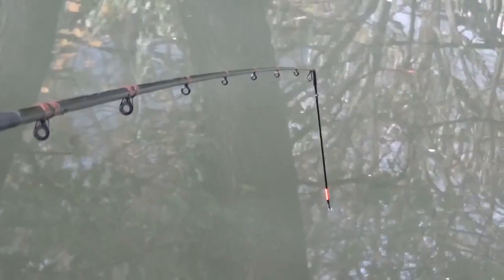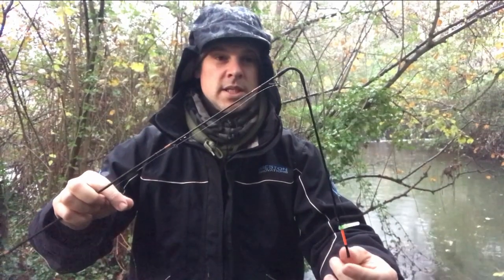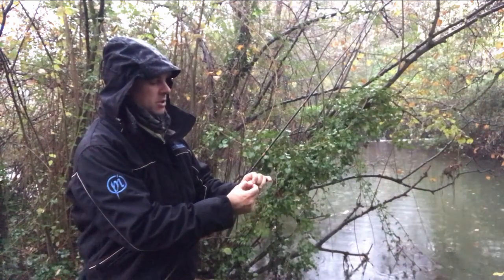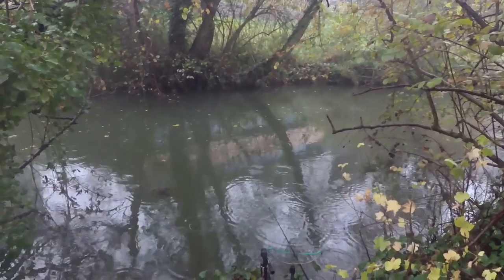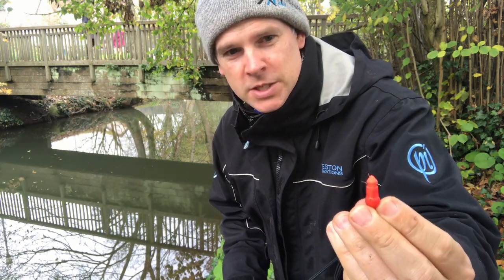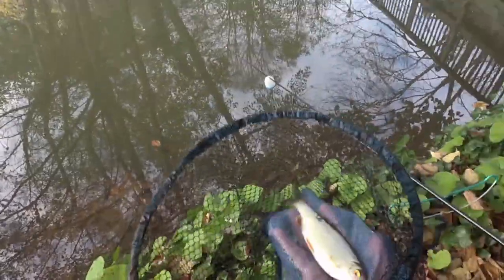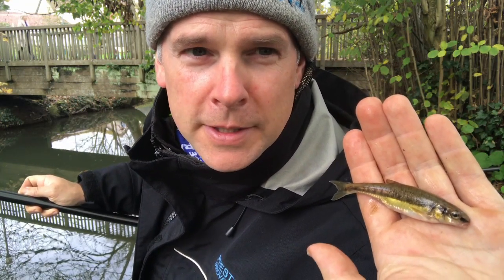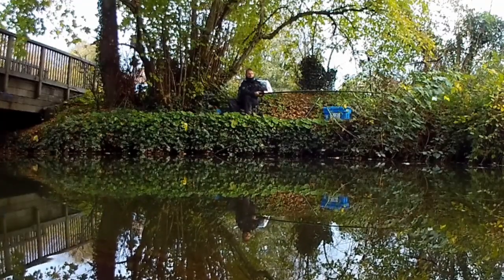Fishing The Free Stretch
Fishing the free stretch on the river chew.

I normally like to fish badly or fly fish so that I can claim that it's to give the fish a chance (and myself a greater challenge), but in this angling video I am restricted to lockdown fishing, so obliged to fish my local River Chew.  Having discussed fishing with friends and family, it's decided that the best thing for me to beat the stress of house moving is some short regular sessions of quiet time by the bank.

My aim is to try and beat my long standing personal best roach of 1lb 4oz, caught from that very river.  Any roach over a pound is a big old fish and when I first moved to Keynsham fifteen years ago, I saw an angler with a keepnet containing roach between two and three pounds.  Rarely are there roach of that calibre at places to fish for free?

I have to be honest - the prospect of fishing in the local town park hardly filled me with excitement, but it is such an intriguing little river that I have grown to love, since moving to Keynsham 15 yrs ago.  I don't know if the big roach are still there but I had forgotten how enjoyable it can be to explore such an unlikely possibility.  Something quite magical from my boyhood fishing days is definitely rekindled here.

In this angling video I am using up old bait on old fashioned fishing tackle so that I can use a swingtip - a method of roach fishing that has gone out of fashion in recent decades but is very sensitive to shy biting fish.  I am a great believer that is't not what you catch but how you catch and it's a method I have been itching to try again for years.   Unfortunately, before long I am pulling my hair out.  A weak link weight saves me from losing too much tackle but I still lose loads of hooks and ask how do you stop missing bites?  The problem is the short cast - the fish feel the resistance too easily.  A bow can't be put in the line as the water is pushing through too quickly.  So the next dilemma - why do my worms fall off?  Thankfully, the river finally drops to a level that is just about slow enough to make me think should I use a float or a weight.  I decide to go it and using very light pole float and 2lb hooklength, I eventually manage to get a steady stream of fish in the back of the net...briefly, before the river comes right back up again!

I'm an all round fisherman and I love to learn while I'm fishing.  So this session ticked every box and I can't wait to give it another go.  It was a very different days fishing to my usual kayak lure and fly fishing adventures, which are listed on my fishing vlogs playlist.

If you would like a days guided fishing or would like to buy a unique fishing gift, go